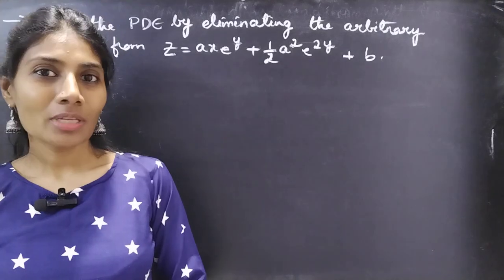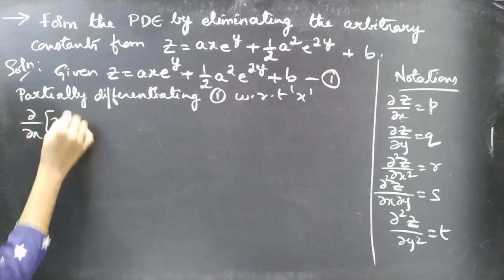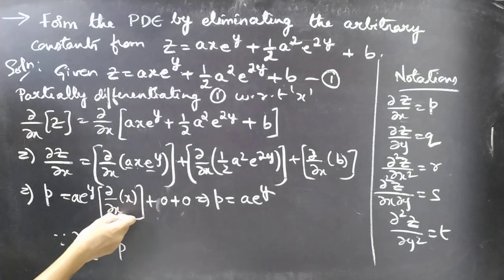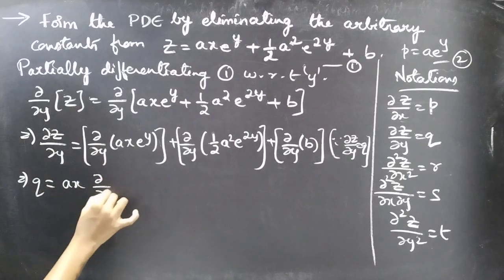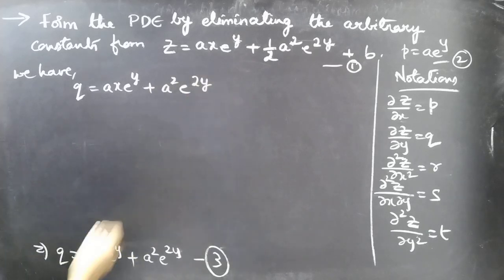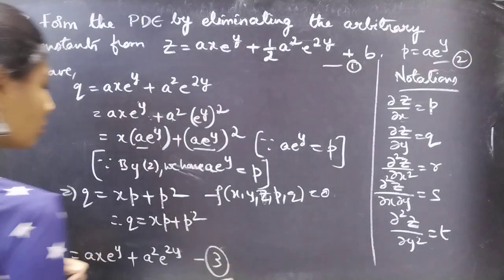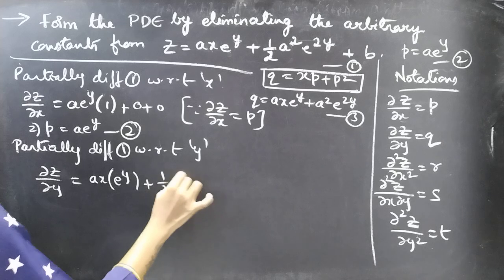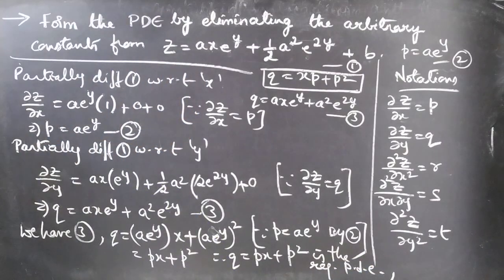z=axe^y+(1/2)a^2e^2y+b form PDE by eliminating the arbitrary constants L1k,150